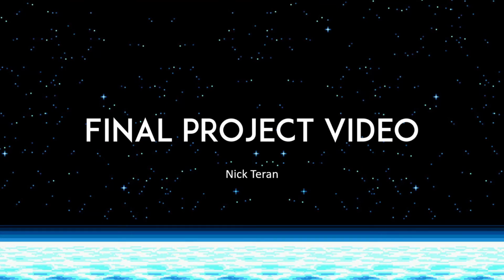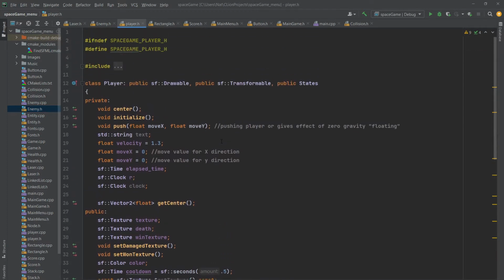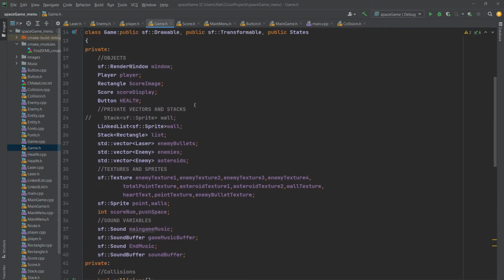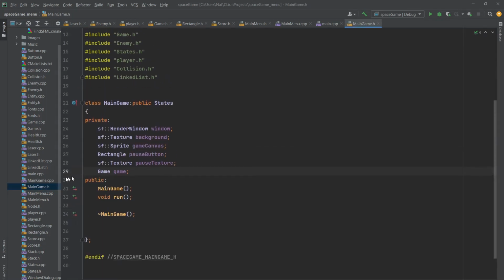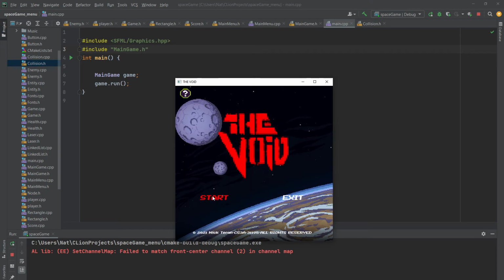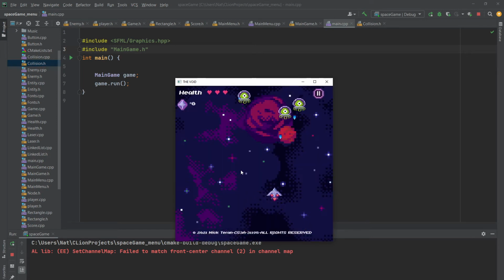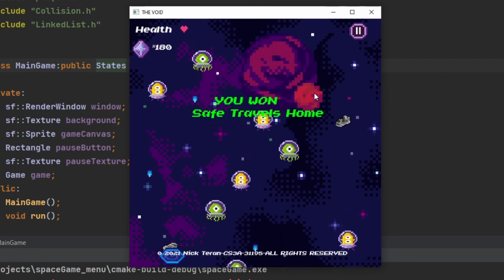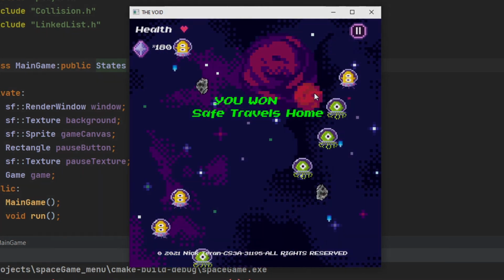Coding a Space Game in C++ !